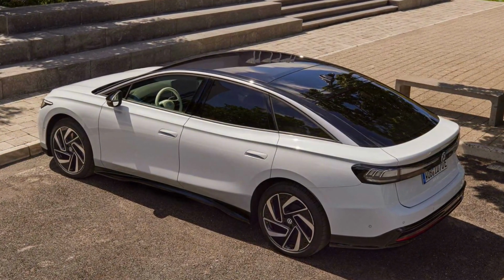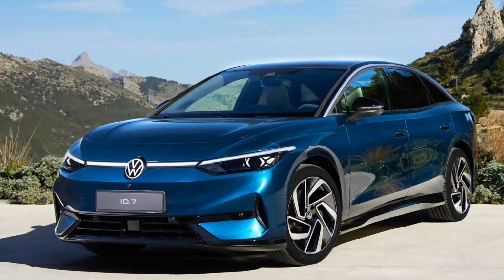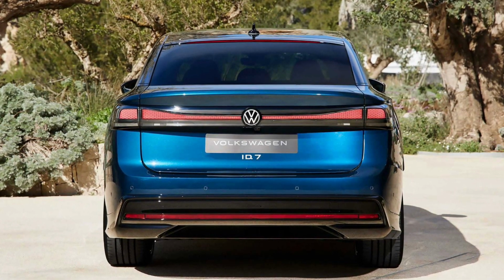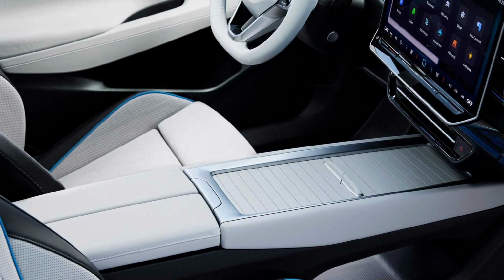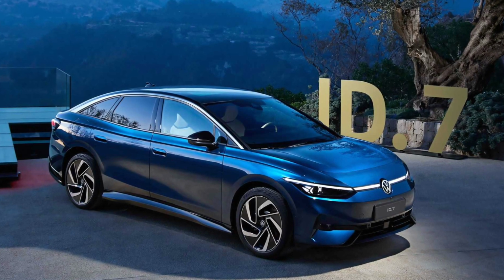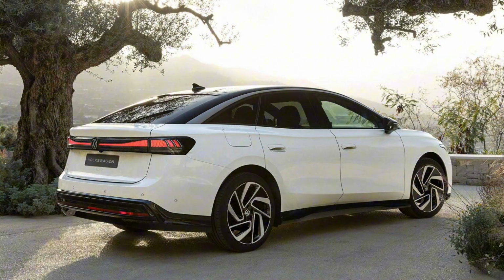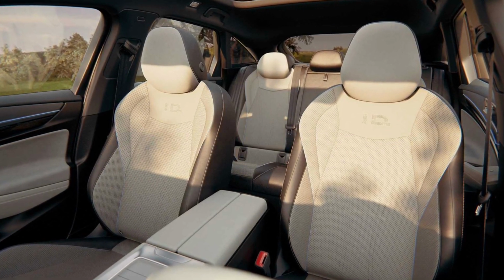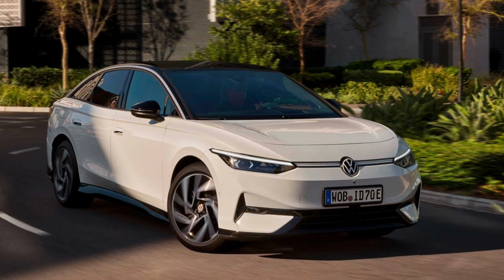2025 Volkswagen ID.7 First Drive Review: Sneak Peek Prototype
Welcome to "Auto 321 News" - Your Ultimate Destination for All Things Automotive!

At Auto 321 News, we are passionate car enthusiasts, and our mission is to bring you the latest and most exciting news from the ever-evolving world of automobiles. As a leading YouTube car news channel, we strive to provide you with the most engaging and informative content that caters to both seasoned petrolheads and newcomers alike.

Stay ahead of the curve with our in-depth coverage of the automotive industry. Whether it's the latest model releases from renowned manufacturers or the cutting-edge technology shaping the future of transportation, we've got you covered. Our expert team of automotive journalists and industry insiders work tirelessly to bring you the most accurate and up-to-date information.

Auto 321 News aren't just a channel; it's a community of car enthusiasts from around the globe. We encourage active participation from our viewers, welcoming your feedback, questions, and even suggestions for future content. Together, we create a dynamic and interactive platform where car lovers can share their passion and knowledge.

While we take automobiles seriously, we don't forget to have fun along the way. Expect some light-hearted moments, quirky challenges, and entertaining comparisons that will keep you entertained while you learn.

So, whether you're a casual car enthusiast or a die-hard gearhead, join us at Auto321 News and embark on an automotive journey like no other. Let's drive into the future together!